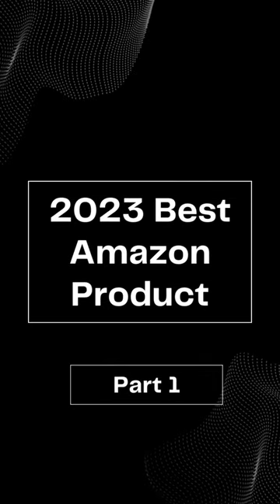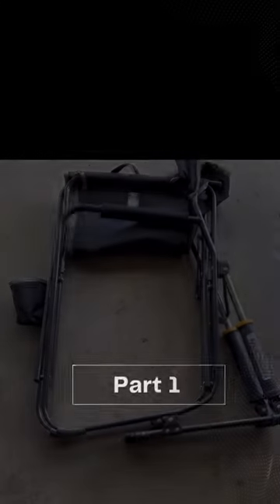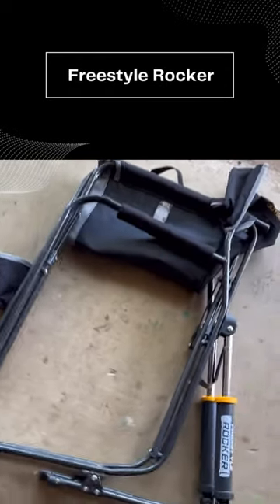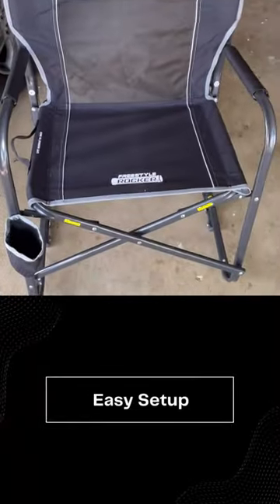Amazing Amazon Finds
GCI Outdoor Rocker

The GCI Outdoor Roadtrip Rocker Collapsible Rocking Chair is a portable and lightweight outdoor camping chair that features a unique rocking design for added comfort and relaxation. The chair has a sturdy frame made of powder-coated steel that can support up to 250 pounds of weight.

The chair seat and backrest are made of a durable and weather-resistant polyester fabric that is breathable and comfortable to sit on. The chair also features a patented Spring-Action Rocking Technology that provides a smooth rocking motion on any surface, including rough terrain.

The chair is collapsible and can be easily folded into a compact size for storage and transportation. It comes with a carrying bag that makes it easy to transport the chair from one place to another.

The GCI Outdoor Roadtrip Rocker Collapsible Rocking Chair also has several other features, including a beverage holder, padded armrests, and a built-in pocket for storing small items like cell phones or keys. The chair is perfect for outdoor activities such as camping, tailgating, picnics, and backyard barbecues.